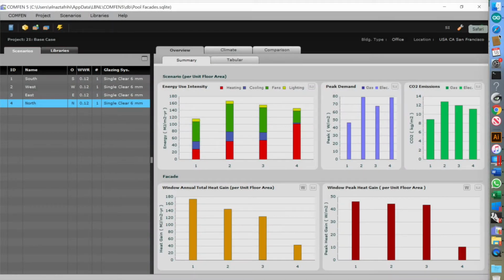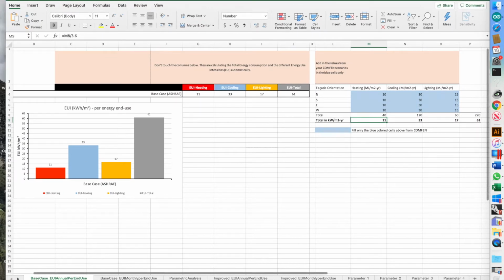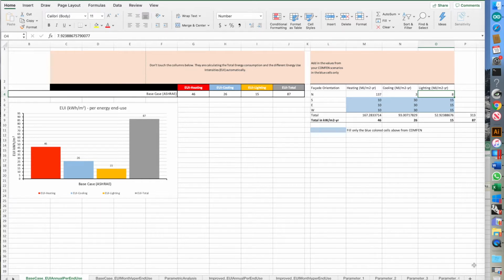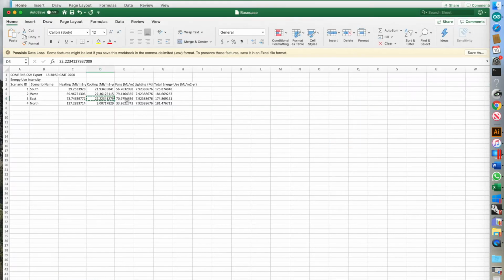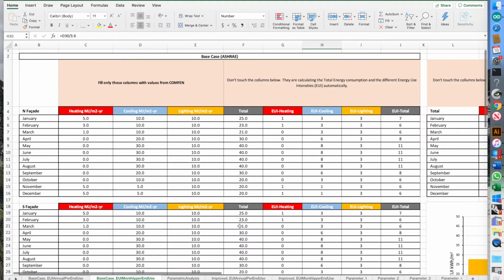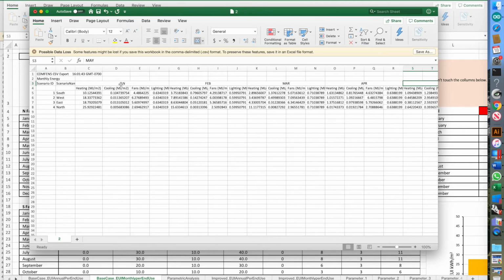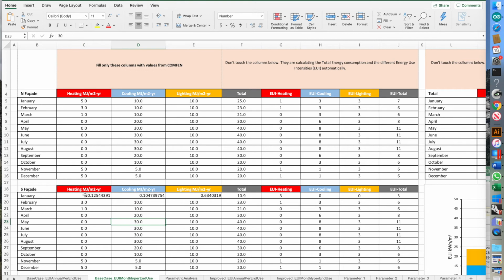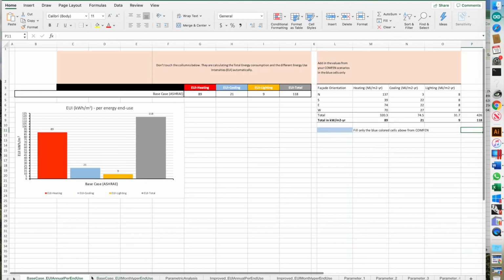Tutorial COMFEN Excel Data